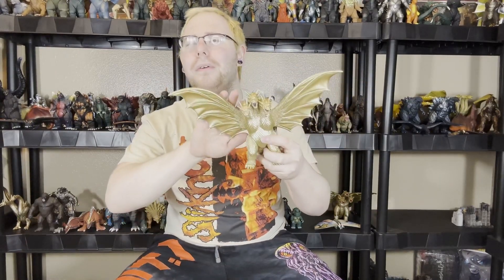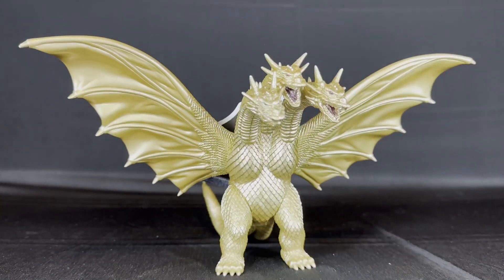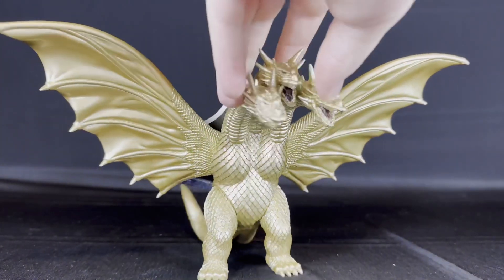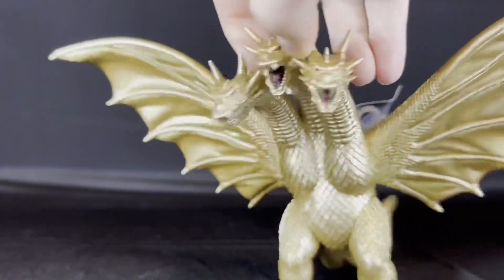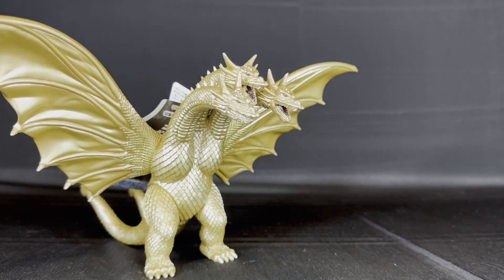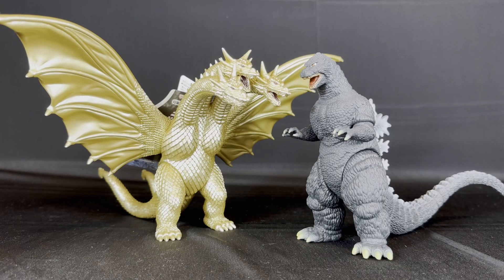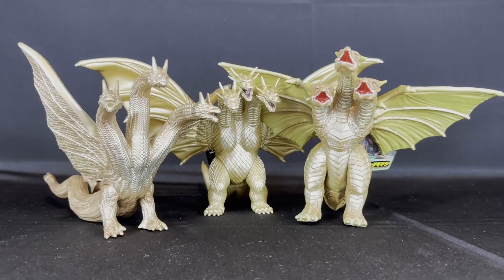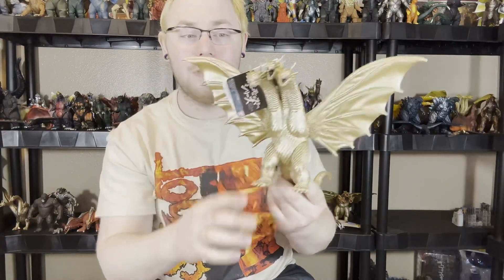*NEW* Bandai Movie Monster Series -2023- King Ghidorah (1991) Toy Review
We FINALLY have an amazing 6” King Ghidorah! Is it worth upgrading to??? Find out in this review!!

Common Stomping Ground:
Collect All Monsters’ Monster Collectors FB Group

Xbox Gamertag:
KaijumieAddict8 (For Halo, Fall Guys, Rocket League, and Fortnite)

Similar Channels to Check Out:
Thirsty Thursday Toys: